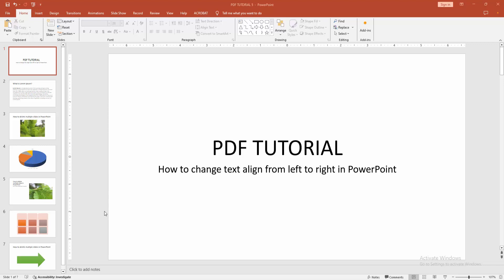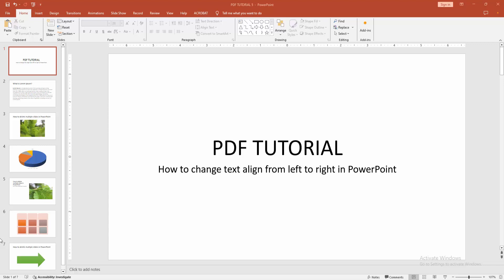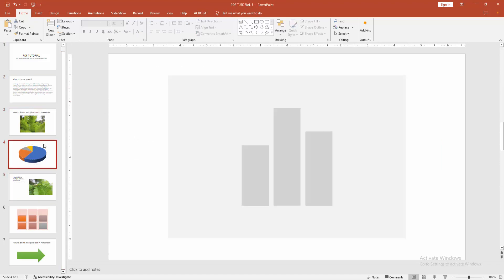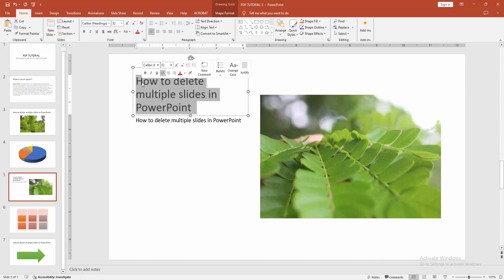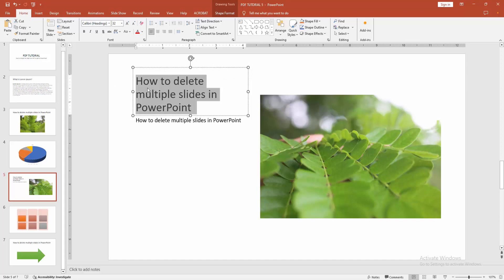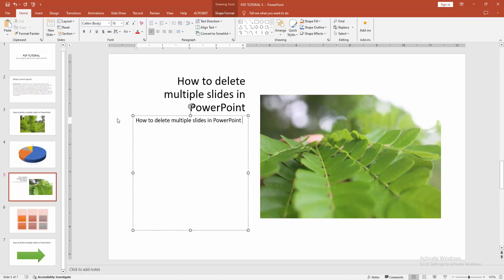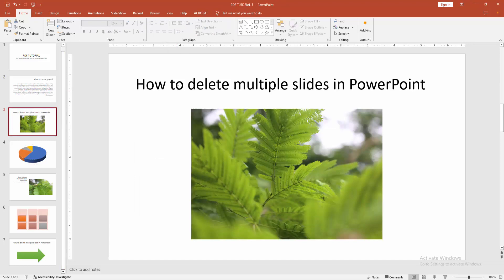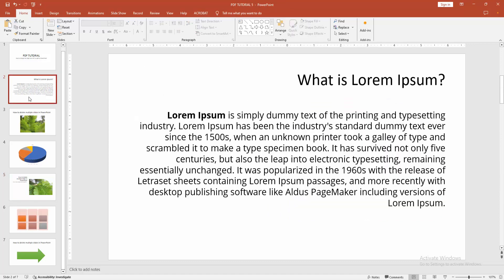How to change text align from left to right in PowerPoint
Assalamu Walaikum,
In this video I will show you, How to change text align from left to right in PowerPoint.  Let's get started.